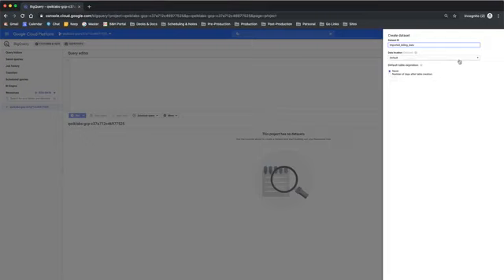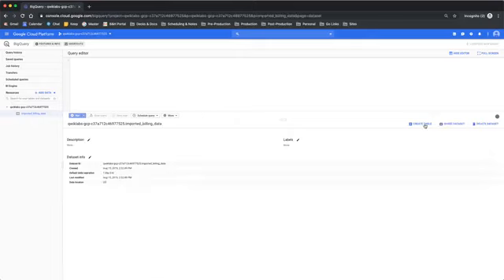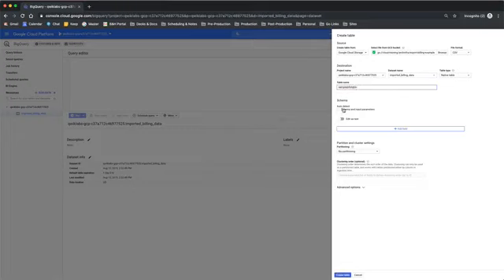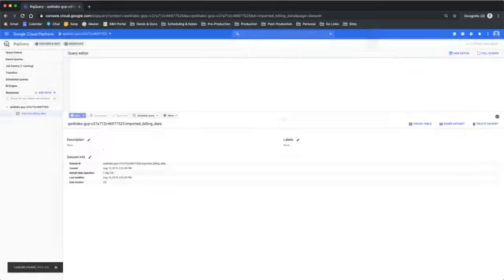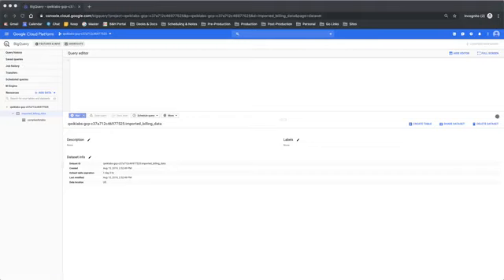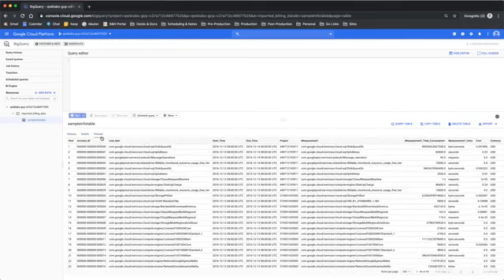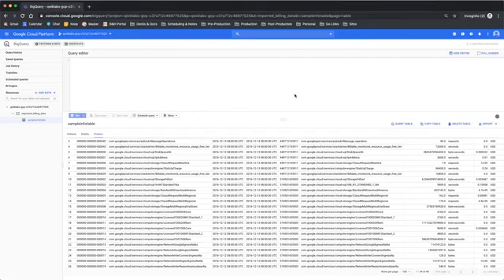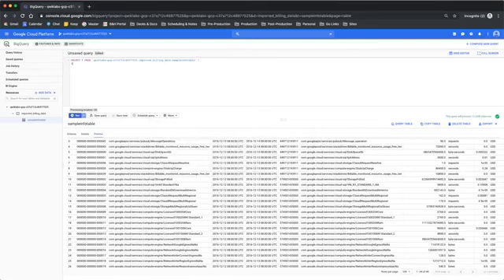Memeriksa Data Penagihan dengan BigQuery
Di lab ini, data penagihan yang diekspor sebagai file CSV akan Anda impor ke dalam BigQuery. Anda akan menjalankan kueri sederhana pada data itu, lalu mengakses set data bersama yang berisi lebih dari 22.000 data informasi penagihan, lalu menjalankan beragam kueri pada data guna mempelajari cara menggunakan BigQuery untuk mendapatkan analisis terkait konsumsi penagihan resource. Jika sudah sering menggunakan BigQuery, Anda akan mampu membuat kueri yang dapat mendeteksi bagian aplikasi mana saja yang mengonsumsi resource. Anda juga bisa memantau perubahan konsumsi resource dari waktu ke waktu. Analisis semacam ini adalah input bagi perencanaan kapasitas dan bisa membantu menentukan cara meningkatkan skala aplikasi guna mengimbangi pertumbuhan atau menurunkan skala untuk efisiensi.